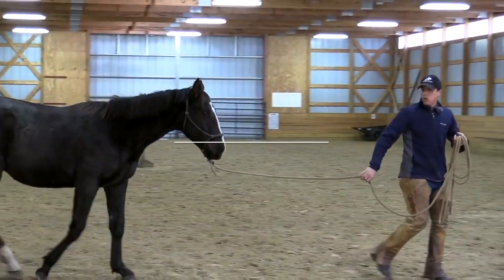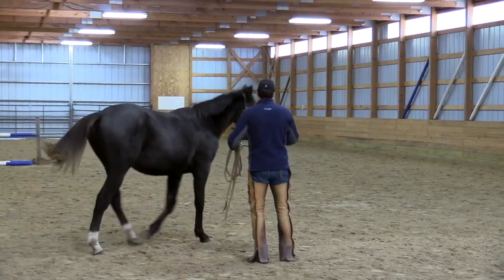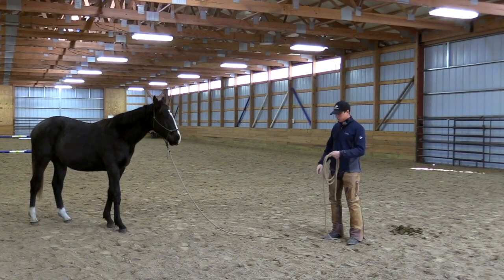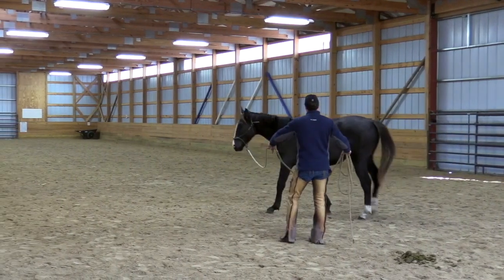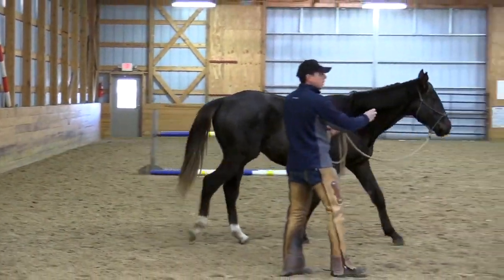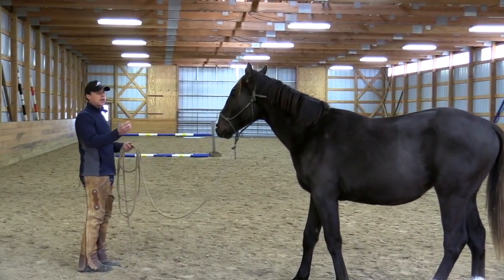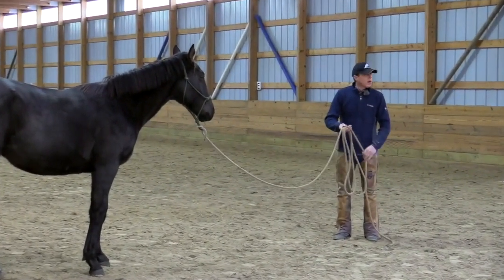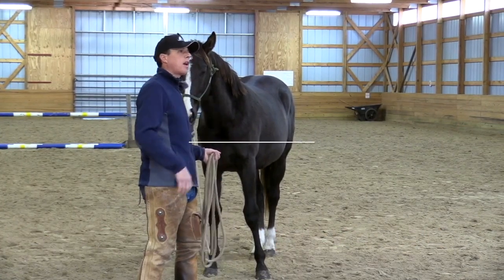Basic Groundschool/Groundwork And The Horses Frame Of Mind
The horses mindset is an important factor when training your horse. Both on the ground and in the saddle when riding, If you think about your horses frame of mind, and keep them in a good mindset, it will make a world of difference.